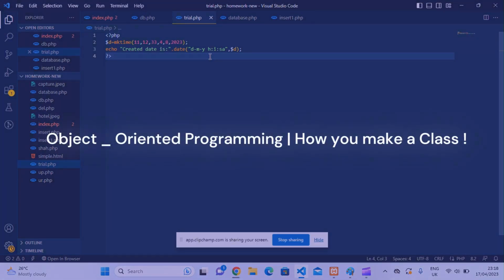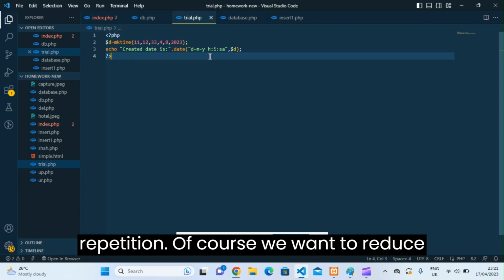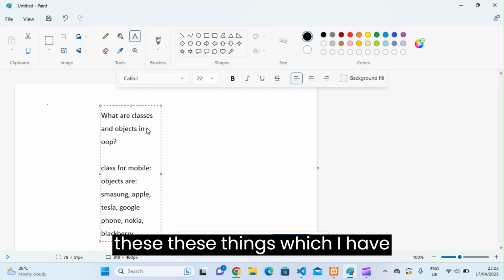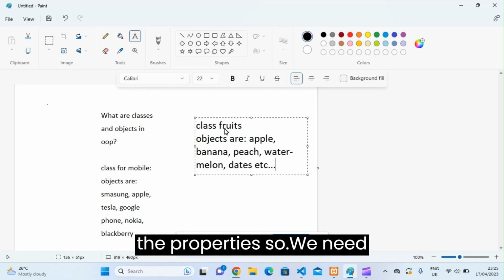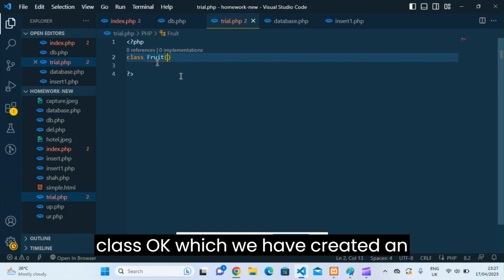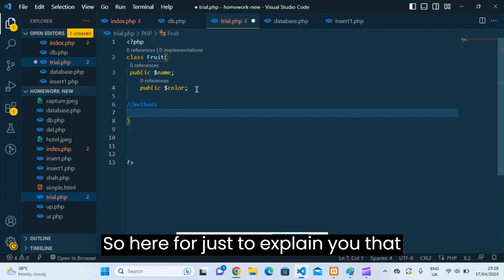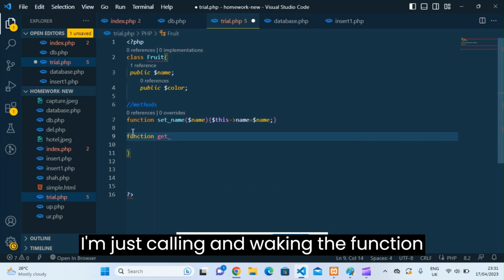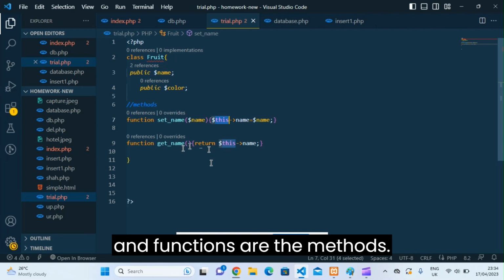Exploring Advanced Concepts in PHP OOP Classes and Functions!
Introduction:

PHP is a widely-used open-source programming language for web development. PHP is an acronym for "Hypertext Preprocessor." PHP is popular because it is easy to learn and use, and it has a large developer community. Object-Oriented Programming (OOP) is a programming paradigm that enables us to build complex software systems by using objects, classes, and inheritance. In this article, we will explore PHP OOP classes and functions.

PHP OOP Classes:

Classes are the building blocks of OOP. A class is a blueprint for creating objects that have properties and methods. Properties are variables that store data, and methods are functions that perform actions. To create a class in PHP, we use the "class" keyword, followed by the name of the class. For example, let's create a class called "Person":

Code:
class Person {
    public $name;
    public $age;

    public function __construct($name, $age) {
        $this-name = $name;
        $this-age = $age;

    public function sayHello() {
        echo "Hello, my name is " . $this-name . " and I am " . $this-age . " years old.";
In this example, we have created a class called "Person" that has two properties: $name and $age. We have also defined a constructor method using the "__construct" keyword, which sets the initial values of the properties. Finally, we have defined a method called "sayHello" that echoes a message to the screen.

To create an instance of a class, we use the "new" keyword, followed by the name of the class. For example:

Code:
$person = new Person("John", 25);
$person-sayHello();
 // outputs: "Hello, my name is John and I am 25 years old."
In this example, we have created an instance of the "Person" class and passed in the name "John" and age "25" as arguments to the constructor. We have then called the "sayHello" method on the instance, which outputs a message to the screen.

PHP OOP Functions:

Functions in PHP OOP are similar to regular functions in PHP, but they are defined inside a class and can only be called on instances of that class. To define a function inside a class, we use the "function" keyword, followed by the name of the function. For example:

Code:
class Calculator {
    public function add($a, $b) {
        return $a + $b;

    public function subtract($a, $b) {
        return $a - $b;
In this example, we have defined a class called "Calculator" that has two methods: "add" and "subtract". The "add" method takes two arguments and returns their sum, while the "subtract" method takes two arguments and returns their difference.